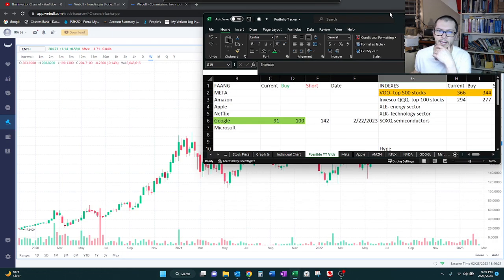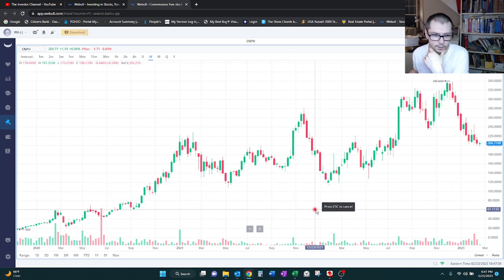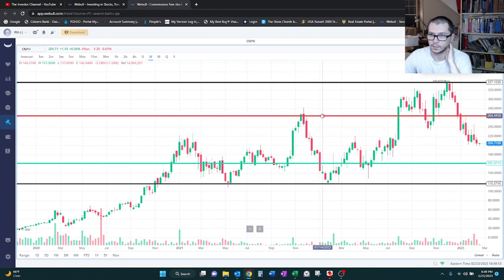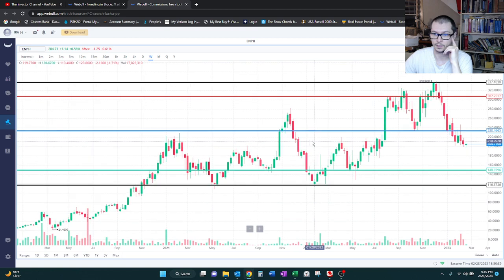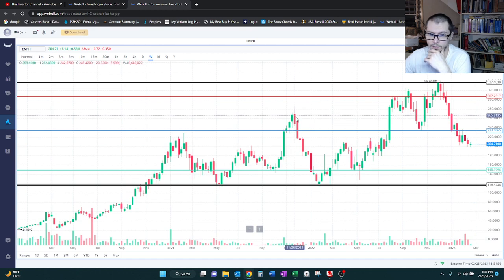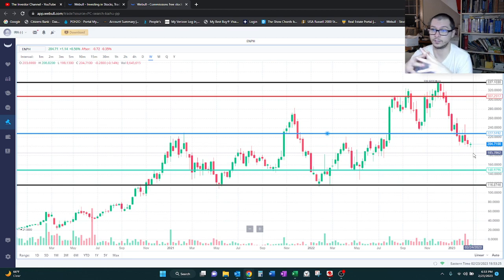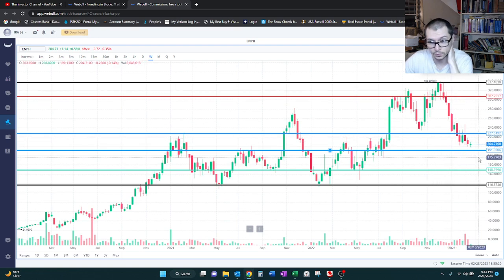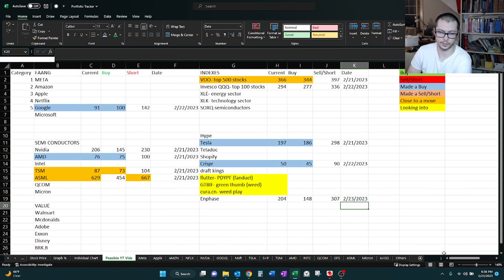Waiting on Enphase; Buying when it gets closer to $150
Performed a technical analysis of Enphase. Noticed it's not at an ideal time to buy or sell, so for now I'm waiting until it gets closer to $150.